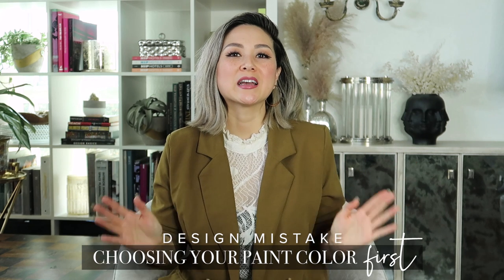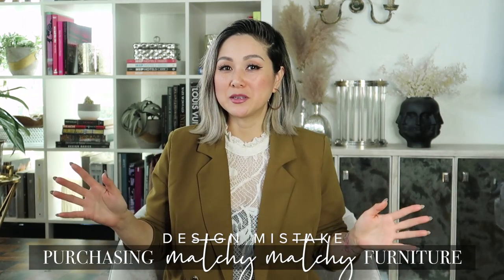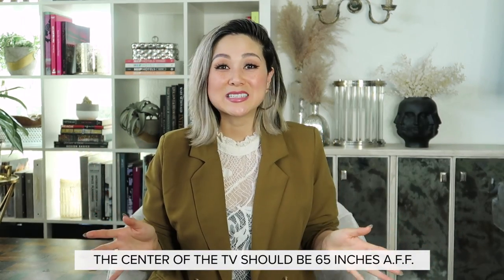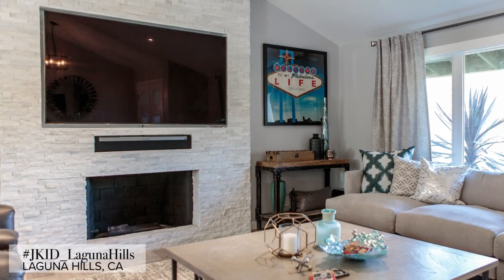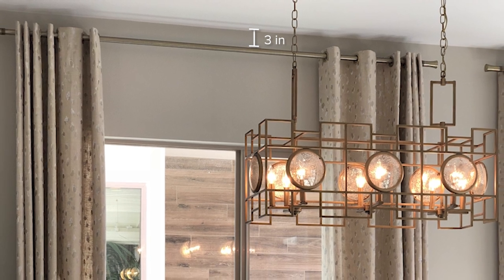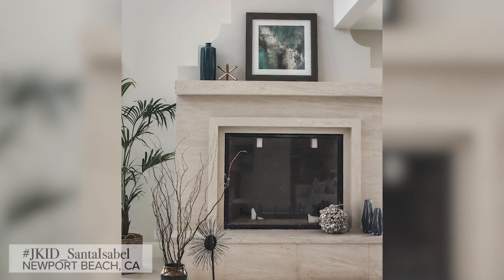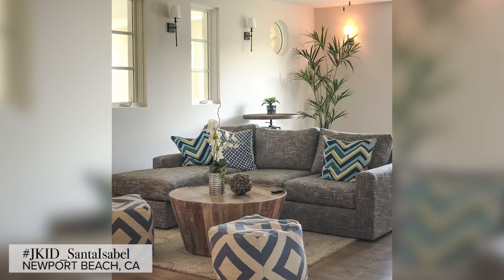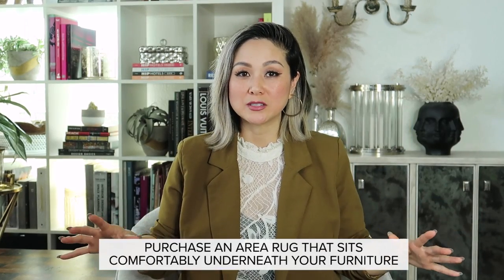8 COMMON INTERIOR DESIGN MISTAKES + How to Fix Them (Get these measurements right!)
8 COMMON INTERIOR DESIGN MISTAKES + How to Fix Them (Get these measurements right!)

There are a handful of design and decorating mistakes that I see from client’s homes to my own friends’ and families’ spaces. These are some of the most common issues that I come across from the correct TV heights to furniture arrangements to selecting the right paint color and more. This video will show you how to effectively solve these mistakes and get your home looking like it was professionally designed in no time at all.